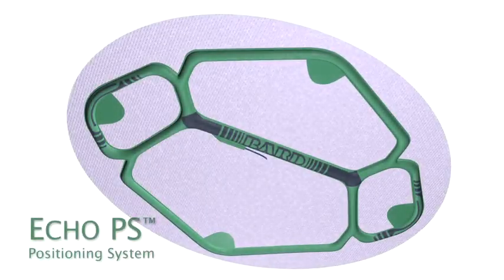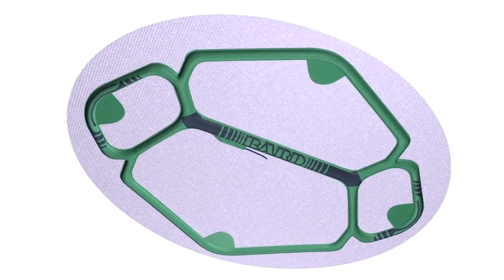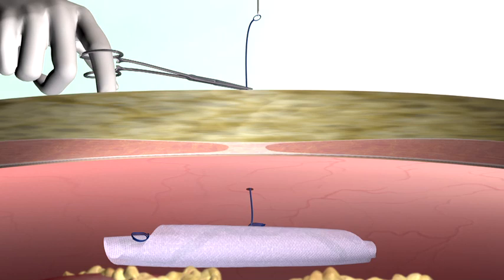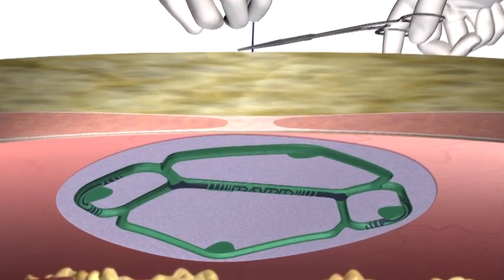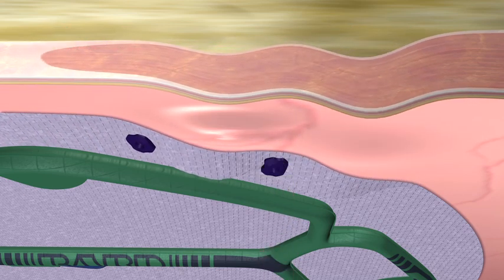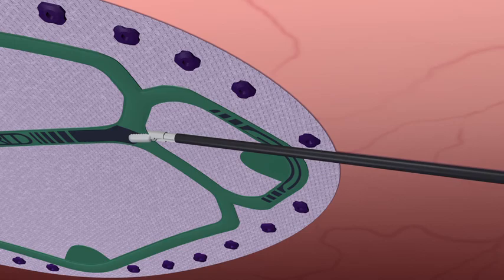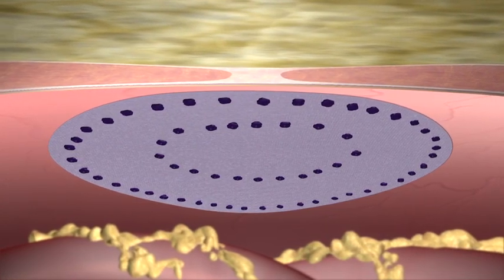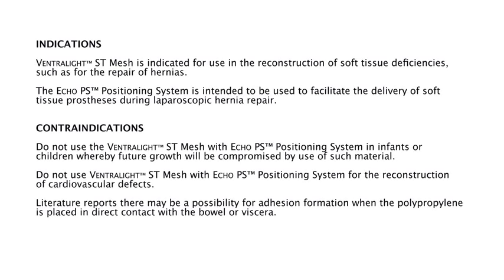Bard Davol Echo PS™ Positioning System with Ventralight™ ST Mesh Hernia Patch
This video, created for surgeons, introduces the Echo PS™ Positioning System with Ventralight™ ST Mesh. It contains a pre-attached low-profile balloon to help facilitate deployment, placement and positioning in laparoscopic ventral hernia repair. We created this in association with strategic partners Catalyst, Inc., and Astor Place Video Productions.